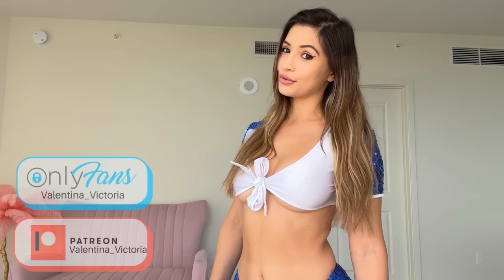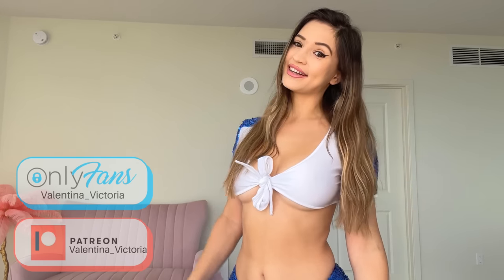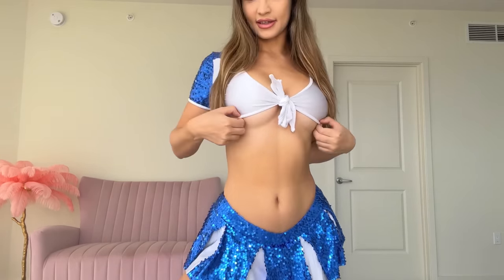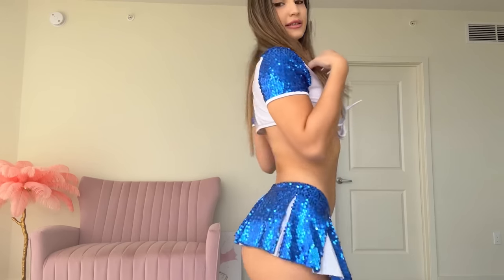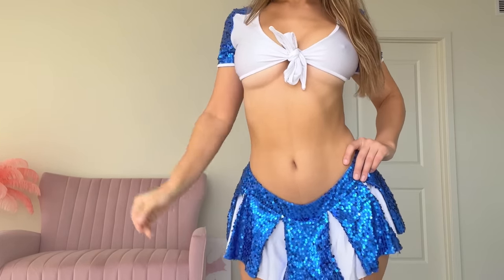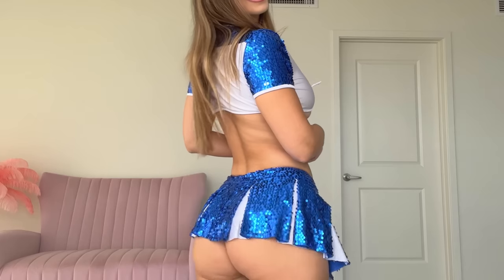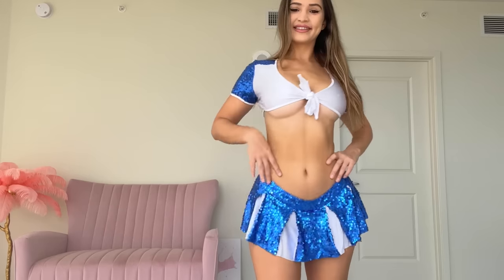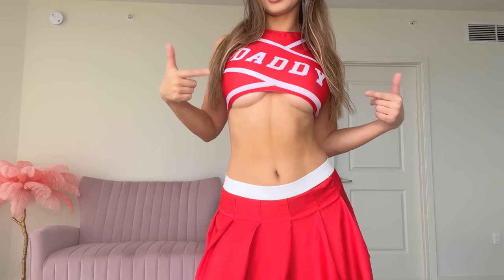SuperBowl Cheerleader Try On